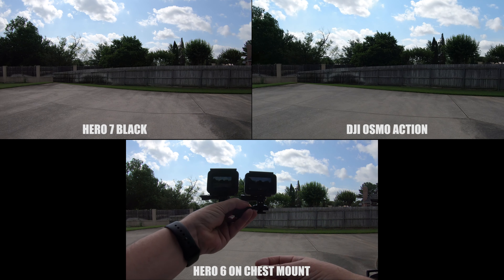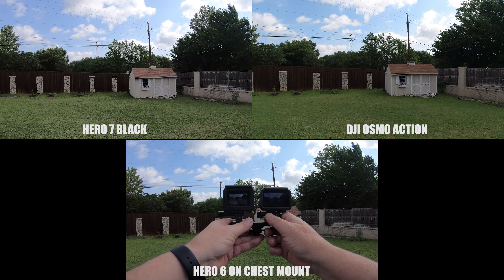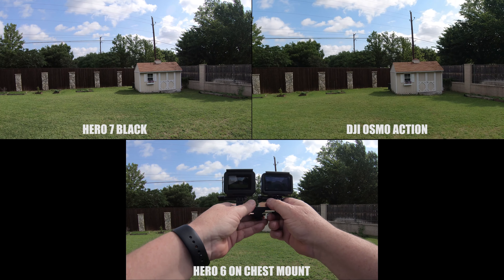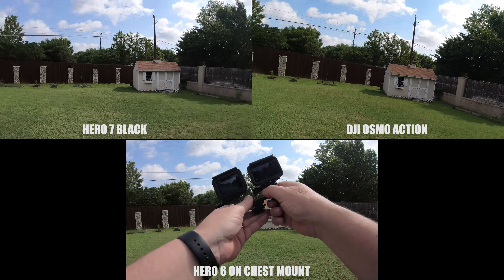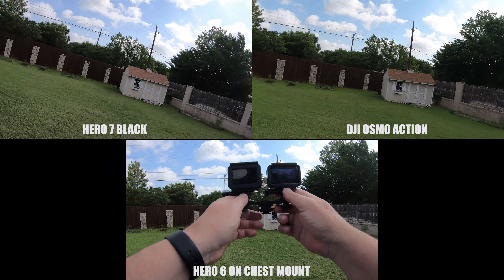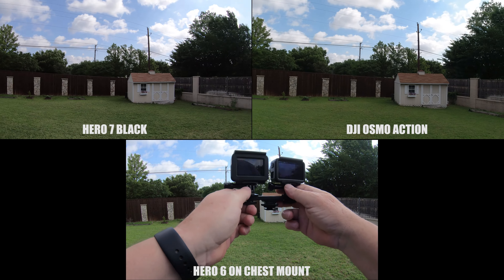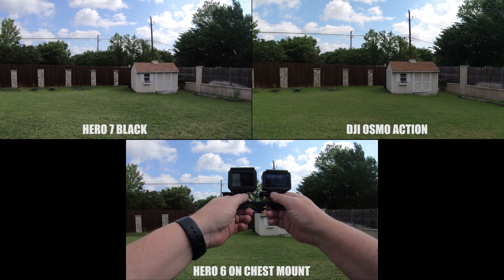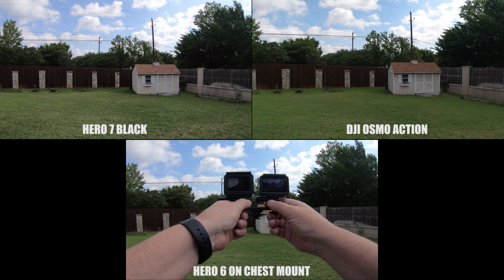DJI Osmo Action Ultimate Rough Stabilization test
After my initial video of the DJI Osmo Action and where I showed it against the GoPro Hero 7 black stabilization test where they were on a board together testing the roll axis, I had a viewer ask about doing it again but this time adding in tilt and pan/yaw axis as well.

And to really test the DJI Osmo action as an ultimate stabilization test, I moved both cameras violently with each axis test (more than what they were designed to handle) and even when doing it rough, the Osmo Action still did a pretty good job, especially when compared to the Hero 7 Black.
More testing videos to come !

If you would like to help support channel, you can do so

DJI Osmo Pocket on sale
DJI Osmo Action

DJI Mavic Pro
DJI Mavic Pro 2

3 Axis gimbals I recommend:
Hohem ISteady Pro
FeiyuTech G6 Plus